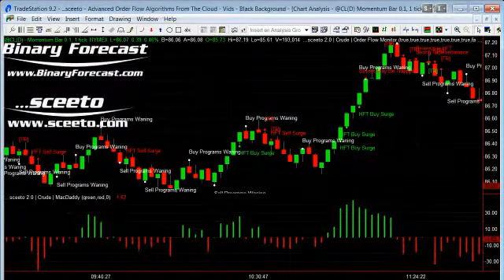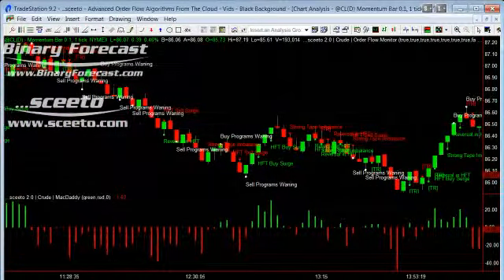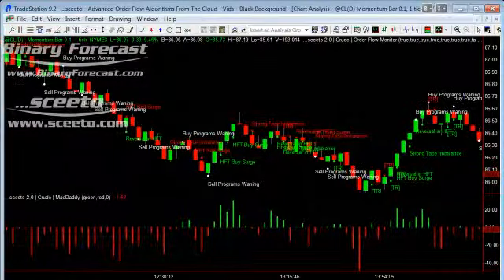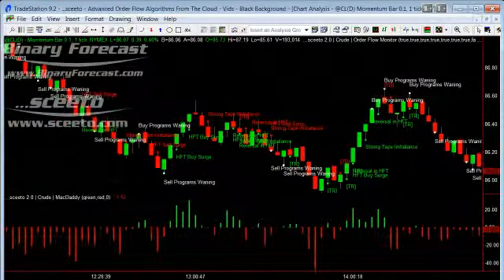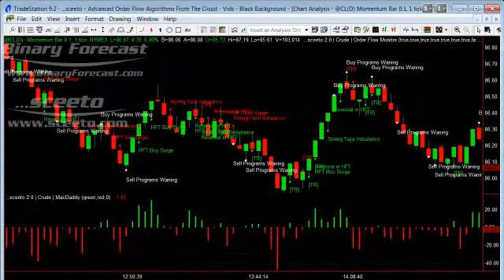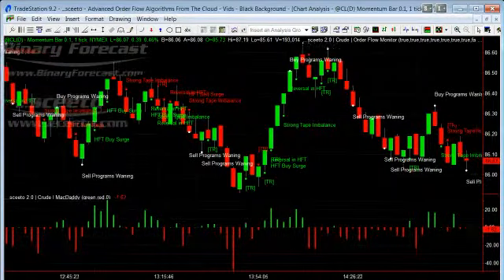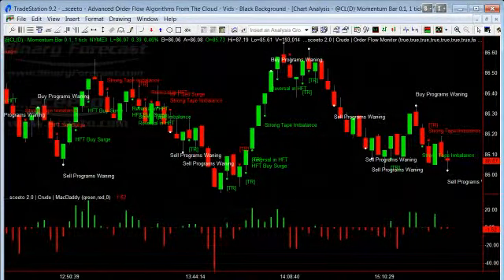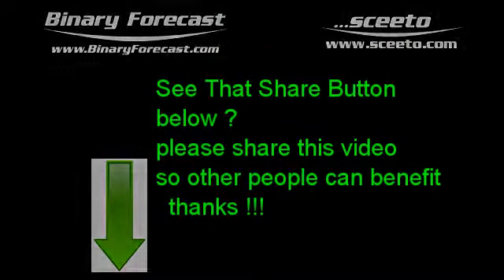Chart Setup TradeStation Sceeto - Daily Report 31st Oct 2012 Crude Oil Futures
Chart Setup TradeStation Sceeto - Daily Report 31st Oct 2012 Crude Oil Futures. Sign up for a free trial to porbably the worlds fastest Trading signals Sceeto works with Tradestation , NinjaTrader, SierraCharts and MultiCharts . markets covered are S&P 500 Emini, Russell TF, Dow Jones 30 YM futures , Crude Oil Futures, Forex Euro USD futures, Stoxx, Gold and Dax futures .All indicators and markets are fully included in the trial.
Please pause the video for a better look at our signals. explanations of what the abbreviations mean is below.
High Frequency Trading (HFT) Events & Their Abbreviations:
Long Reversal in Equities HFT -- [EQ-HFT-REV] - The footprints from High Frequency Trading (HFT) have quickly gone from an aggregated Short posture to an aggregated Long posture. If this event occurs within a few bars after a 'Sell Programs Waning' it will be colored blue.
Short Reversal in Equities HFT -- [EQ-HFT-REV] - The footprints from High Frequency Trading (HFT) have quickly gone from an aggregated Long posture to an aggregated Short posture. If this event occurs within a few bars after a 'Buy Programs Waning' it will be colored blue.
HFT Buy Surge -- [HFT-BS] - The level of High Frequency Trading (HFT) Buying has increased rapidly enough to potentially displace the current Supply & Demand equilibrium. If this event occurs within a few bars after a 'Sell Programs Waning' it will be colored blue.
HFT Sell Surge -- [HFT-BS] - The level of High Frequency Trading (HFT) Selling has increased rapidly enough to potentially displace the current Supply & Demand equilibrium. If this event occurs within a few bars after a 'Sell Programs Waning' it will be colored blue.
Market Depth Events & Their Abbreviations:
Tape Imbalance -- [TI] - The price ladder of Bids within the CME\GLOBEX's order book were cleared out in a rapid fashion by an imbalance of trades.  If this event occurs within a few bars after a 'Sell Programs Waning' it will be colored blue.
Tape Imbalance -- [TI] - The price ladder of Offers within CME\GLOBEX's order book were cleared out in a rapid fashion by an imbalance of trades. If this event occurs within a few bars after a 'Sell Programs Waning' it will be colored blue.
Strong Tape Imbalance -- [STI] -- The pattern of transaction execution is consistent with the footprints of prior trends that have terminated in exhaustion due to the elimination of protective sell stops. If this event occurs within a few bars after a 'Buy Programs Waning' it will be colored blue.
Strong Tape Imbalance -- [STI] -- The pattern of transaction execution is consistent with the footprints of prior trends that have terminated in exhaustion due to the elimination of protective buy stops. If this event occurs within a few bars after a 'Sell Programs Waning' it will be colored blue.
Bids Replenished -- [BR] - The Bids within CME\GLOBEX's order book are being replenished at a strong enough rate to imply that the supply of Bids can likely absorb any additional selling momentum.
Offers Replenished -- [OR] - The Offers within CME\GLOBEX's order book are being replenished at a strong enough rate to imply that the supply of Offers can likely absorb any additional buying momentum.
Buyer vs. Seller Events & Their Abbreviations
Sell Programs Waning -- [SPW] - Occurs when the Sell Program's Order Flow Momentum and Price Micro-Momentum ("Price Micro-Momentum" ...sceeto's proprietary algos that track very small changes in price momentum) are initially congruent but evolve to a state where Order Flow Momentum is no longer keeping pace with Price Micro Momentum.
Buy Programs Waning - [BPW] -- Occurs when the Buy Program's Order Flow Momentum and Price Micro-Momentum (Price Micro-Momentum -- ...sceeto's proprietary algos that track very small changes in price momentum) are initially congruent but evolve to a state where Order Flow Momentum is no longer keeping pace with Price Micro Momentum.
Sellers May Be Trapped -- [SMBT] - A concentration of Sellers have recently entered the market and found themselves immediately fighting the tape.  This particular population of Sellers is likely made up of emotional traders.
Buyers May Be Trapped -- [BMBT] - A concentration of Buyers have recently entered the market and found themselves immediately fighting the tape.  This particular population of Buyers is likely made up of emotional traders.
Momentum Tick Divergence - [MTD] - When price momentum diverges from ...sceeto's SuperTick.  SuperTick is the same formulation as the NYSE TICK but looks solely at a basket of the S&P 500 stocks as opposed to just the NYSE listings.  SuperTick is published from 6:00 a.m. to 4:15 p.m. EST
links to our July Charts